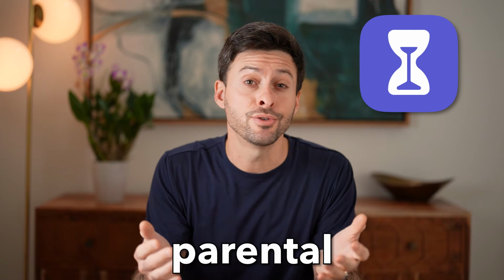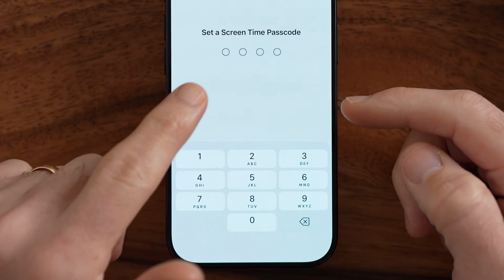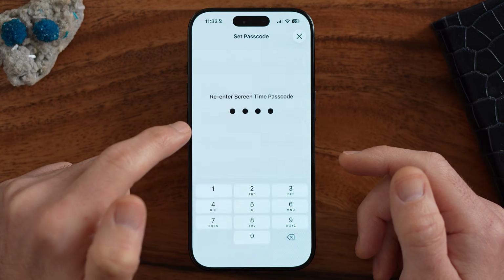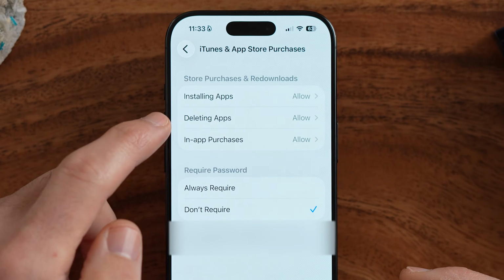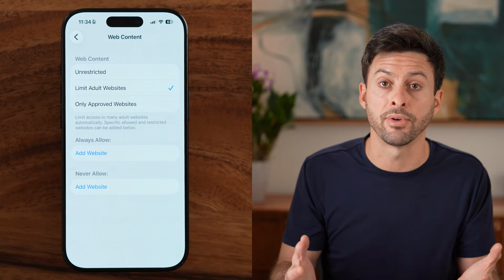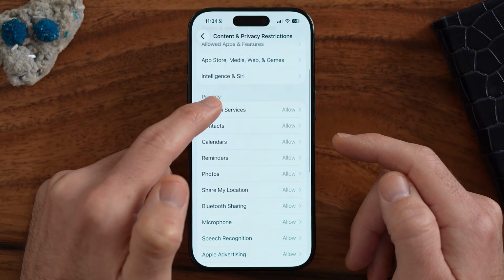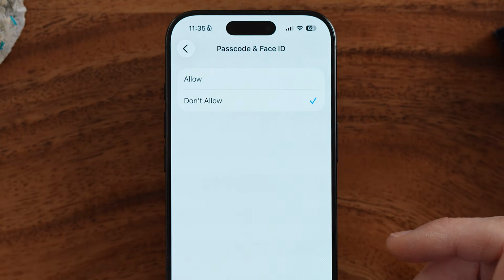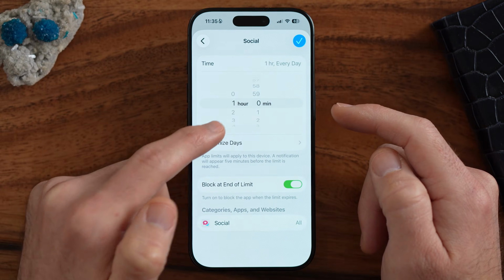How To Set Up Parental Controls On iPhone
Here's how to set up the parental controls feature on your iPhone for your child, kid, or teen that has the phone.